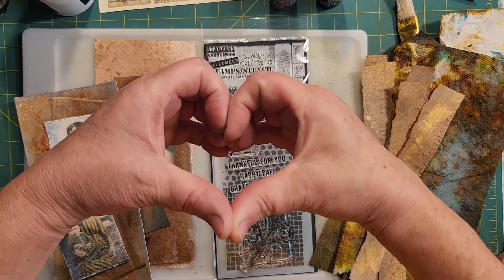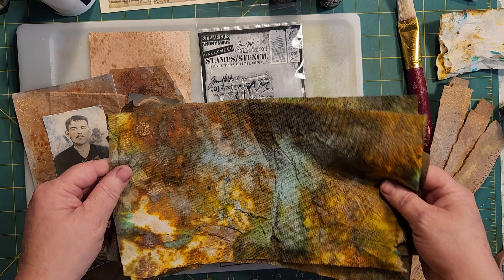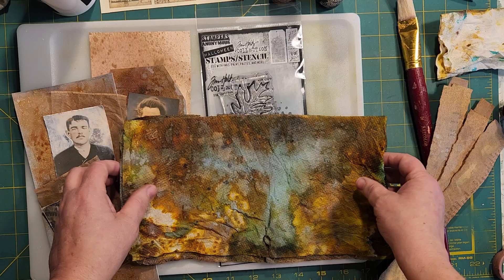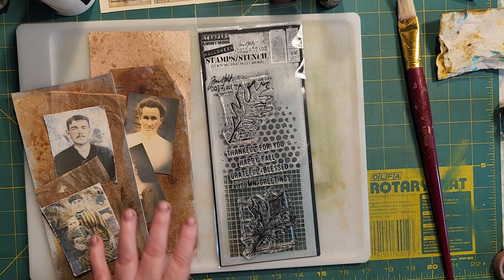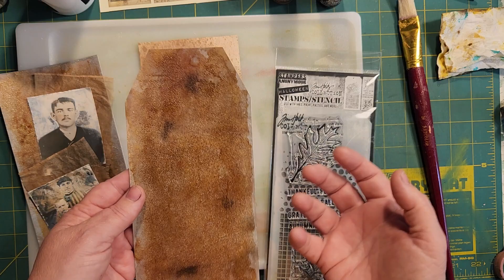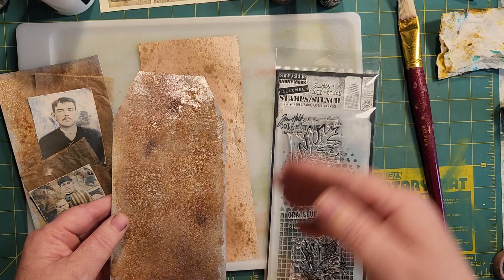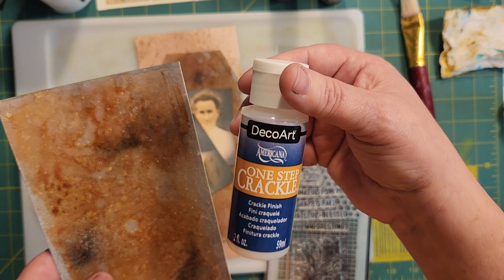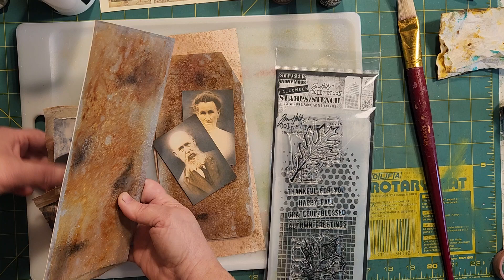Mixed Media Art Journal Page featuring Paper Towels!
This week's challenge is hosted by Kyung!  Her prompt item is PAPER TOWEL or TOILET PAPER, and the stipulation was that it couldn't be a napkin. Otherwise, anything goes!

If you would like to keep up with our challenge, you can visit each of our members' channels or thru the hashtag

RHODA'S JUNK page on Facebook, where I discuss my crafting life and share a FREEBIE album:

I try and bring different ideas to the craft table, so think about hitting your notification button to not miss any of my videos.
If you see something you like, I'd love some feedback or if you are shy, just bonk the LIKE button, please!

TO ALL MY SUBSCRIBERS, THANK YOU SO MUCH FOR YOUR SUPPORT!!